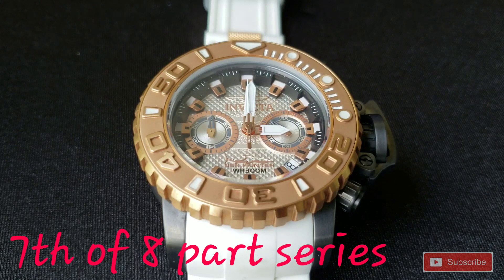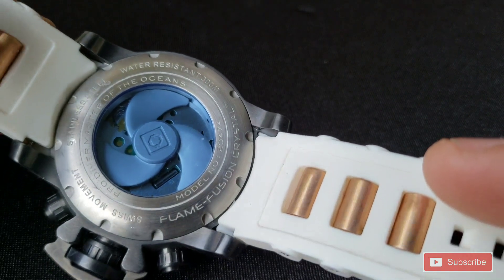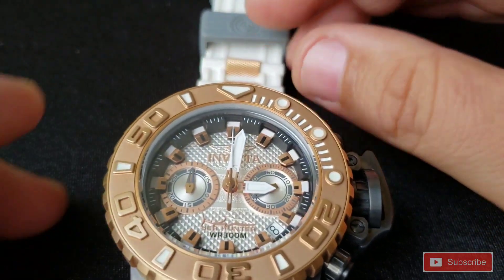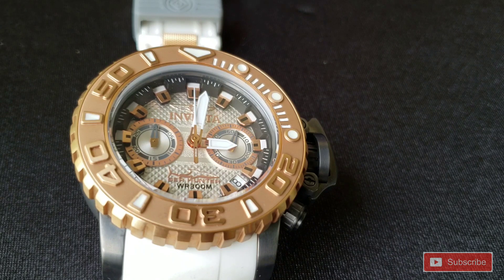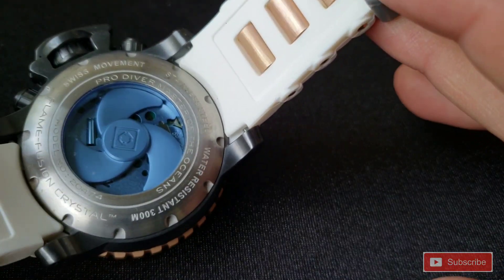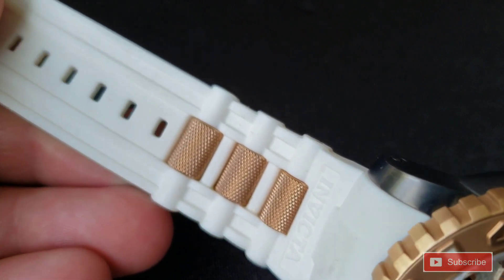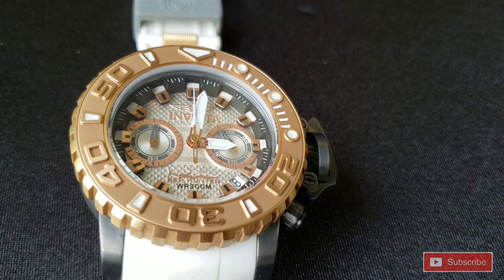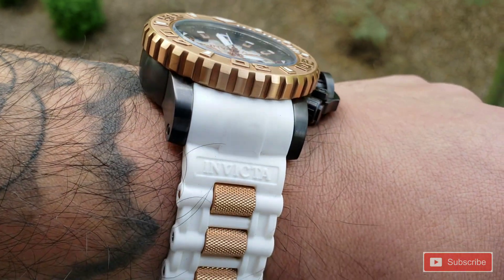Midsize Sea Hunter by Invicta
Model # 20474
Invicta Sea Hunter 50mm case 26mm band
White silicone band, grey keepers w/ rose gold accents
Swiss caliber Z50 movement quartz
Gunmetal case, rose gold bezel
Silver dial w/ rose gold accents and white hands

Part 7 of 8 George's watch collection